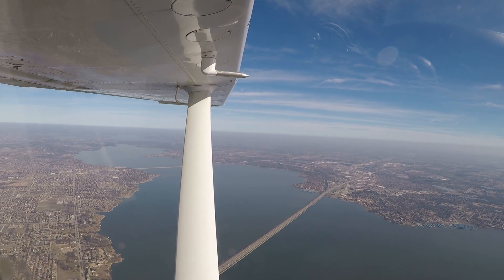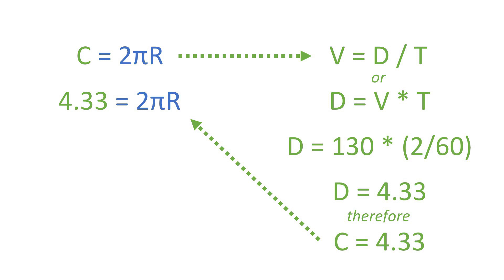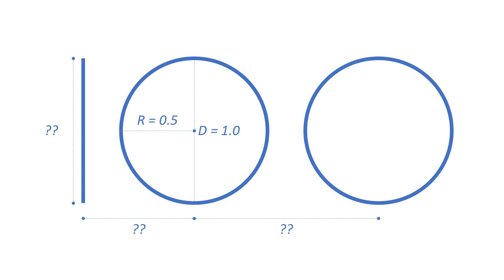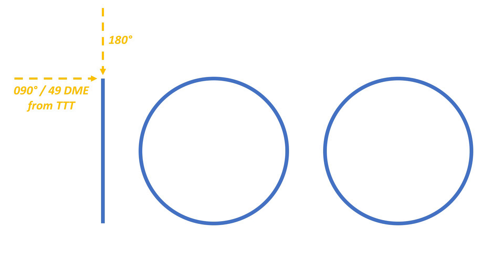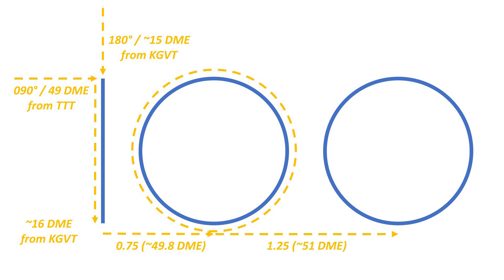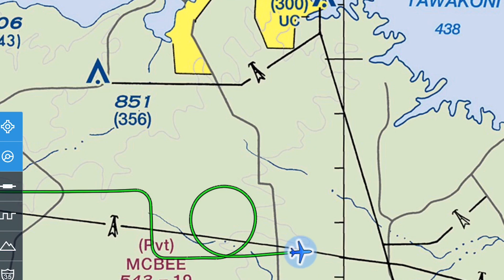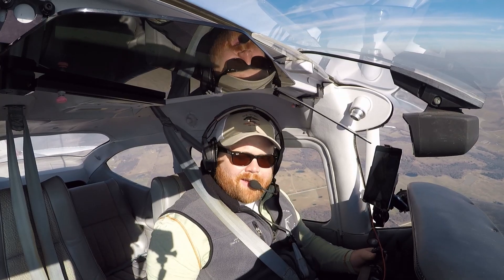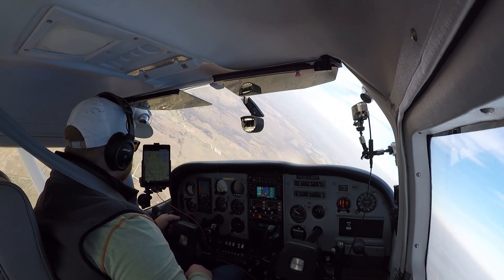Drawing Things in the Sky With My Cessna 182... and Math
As a thank you to our first 100 subscribers, we went and drew a big "100" in the North Texas sky. To do it properly though we went through some fun math calculations to try and get the flight path just right!

Be sure to check out for more aviation tips, tricks, and FAQs!